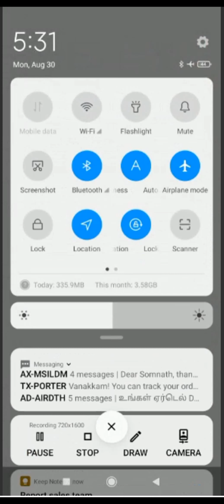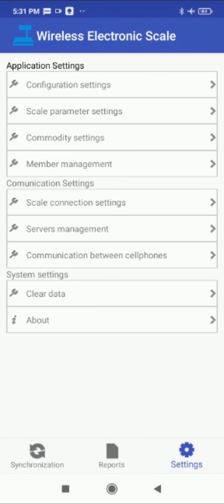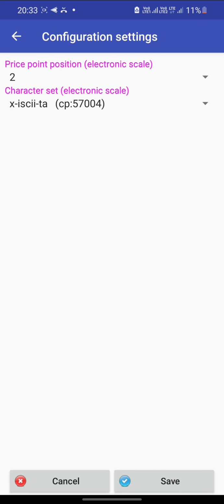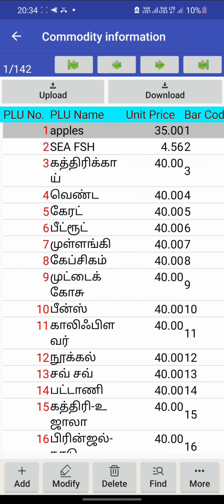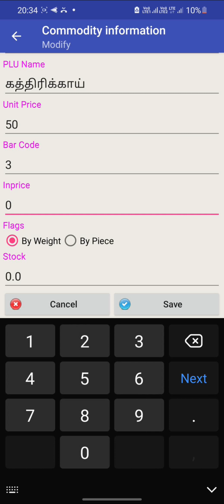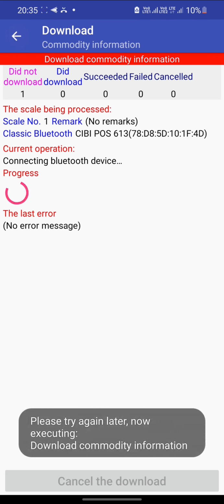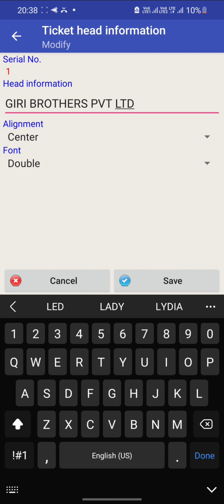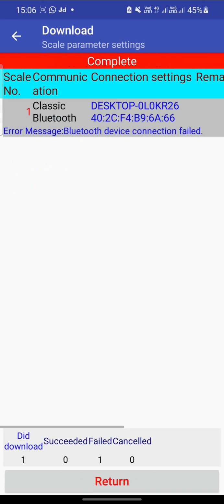User Manual for Weighing with billing APP Installation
Giri brothers POS51 -   weighing with billing machine app